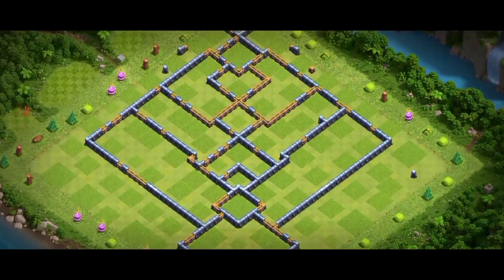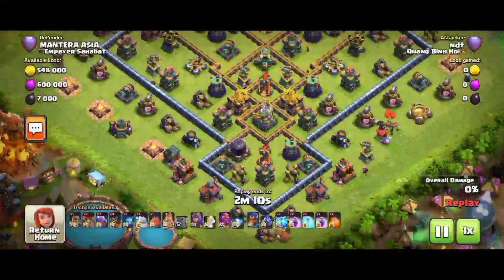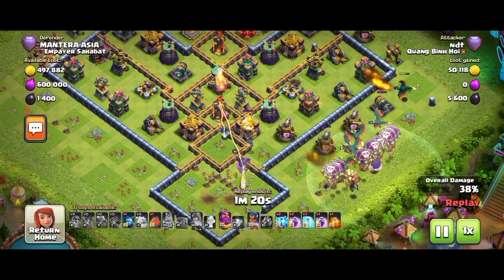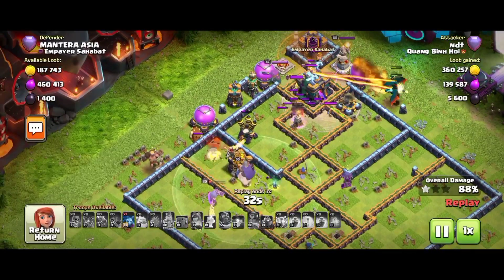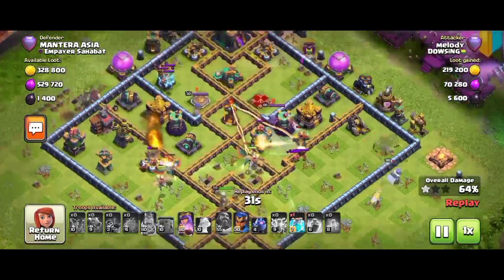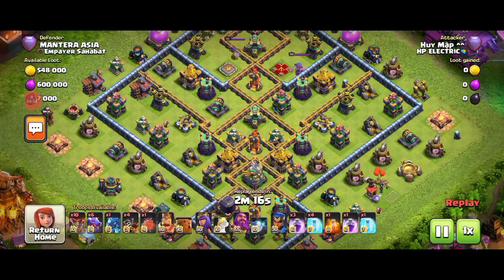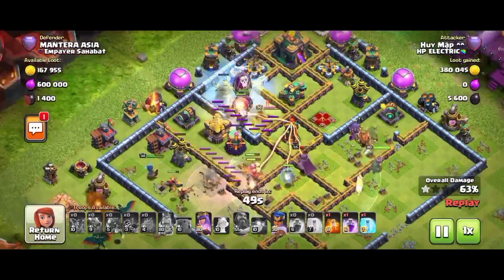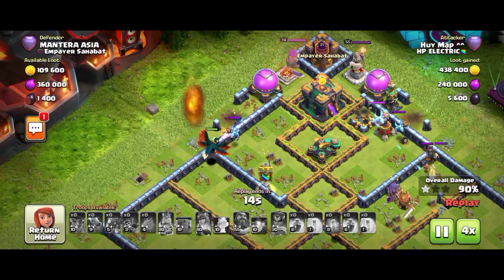Only 1 Star | Best Th14 War Base (2021) Th14 Trophy Base With Link | Th14 Legend League Base Link #9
Topic Covered 👇

1:- Only 1 Star Th14 war base
2:- only 1 Star Th14 Legend Base
3:- New Anti 2 star Th14 Base
4:- Th14 Anti 2 star war base with link
5:- th14 anti 2 star base
6:- th14 legend league pushing base with Link
7:- Anti 2 star Base
8:- Best Anti 2 star Th14 Base
9:- th14 legend base with proof
10:- New th14 base legend
11:- New Global Bases
12:- Anti 2 star Bases
13:- 6000+ Trophies Bases with Link